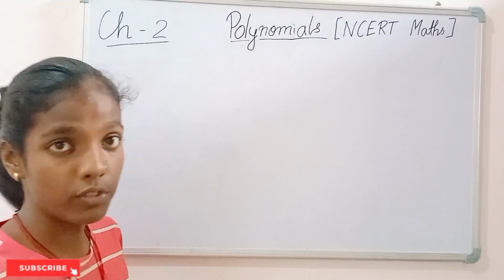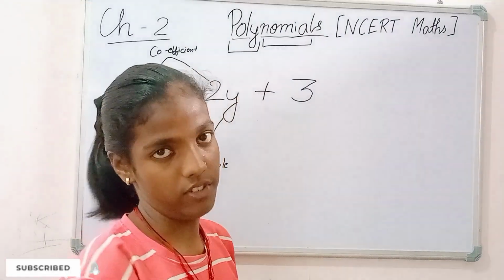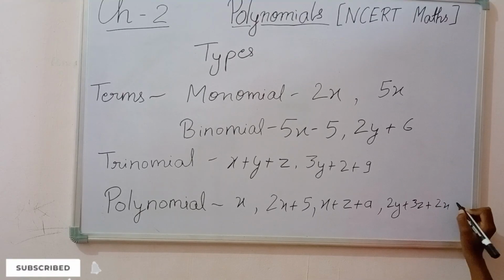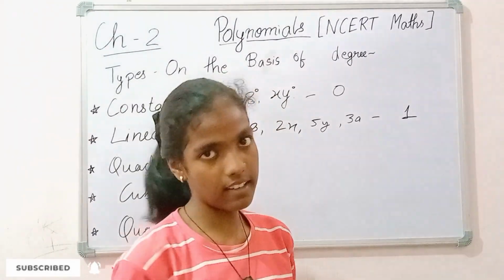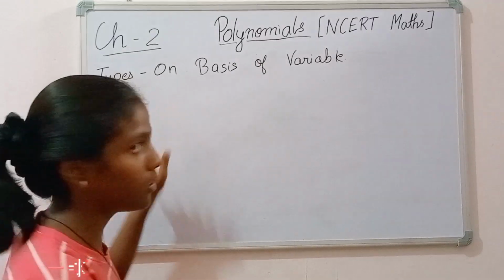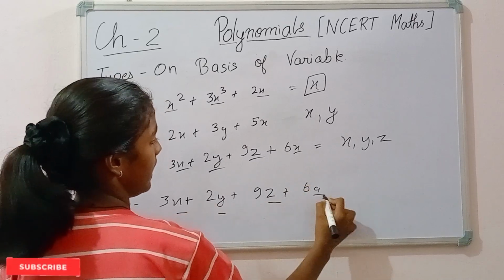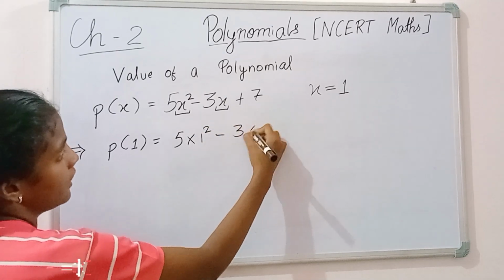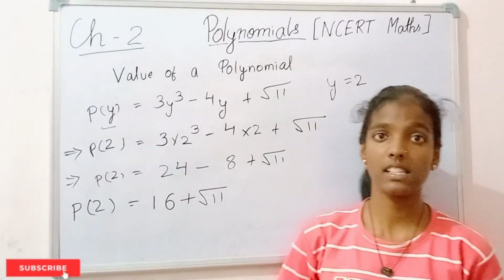Polynomials / Class 9 /Maths Chapter 2 Explanation NCERT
Polynomials are algebraic expressions that consist of variables and coefficients. Variables are also sometimes called indeterminates. We can perform arithmetic operations such as addition, subtraction, multiplication, and also positive integer exponents for polynomial expressions but not division by variable.

An example of a polynomial with one variable is x2+x-12. In this example, there are three terms: x2, x and -12.
The word polynomial is derived from the Greek words ‘poly’ means ‘many‘ and ‘nominal’ means ‘terms‘.

Constants. Example: 1, 2, 3, etc.
Variables. Example: g, h, x, y, etc.
Exponents: Example: 5 in x5 etc.

Example: Find the degree of the polynomial P(x) = 6s4+ 3x2+ 5x +19

Solution:

The degree of the polynomial is 4 as the highest power of the variable 4.